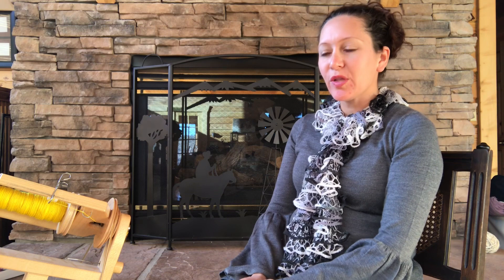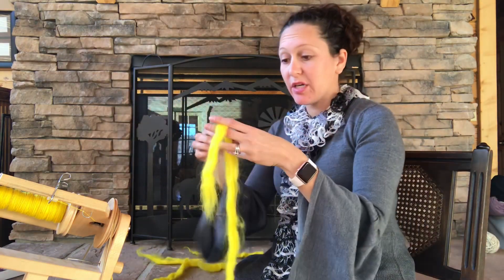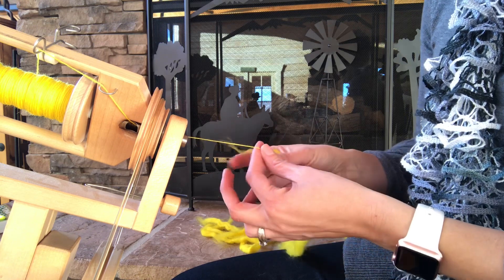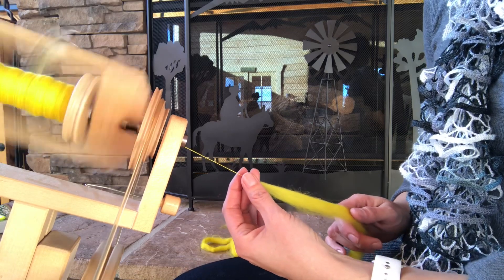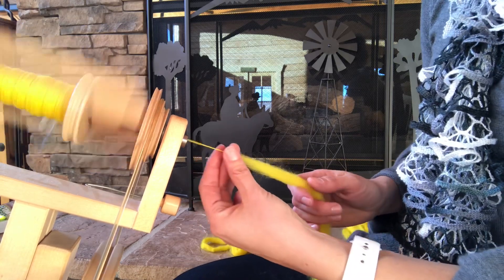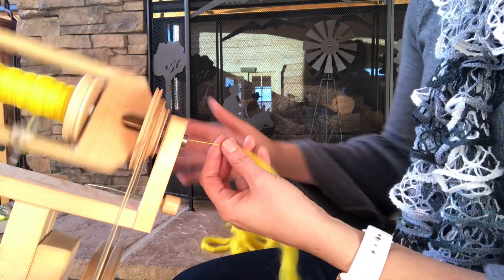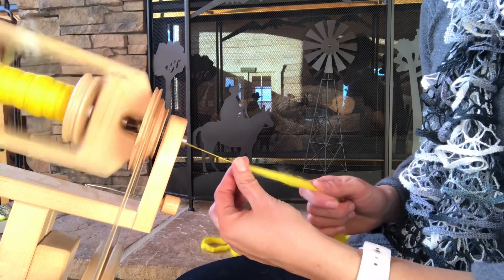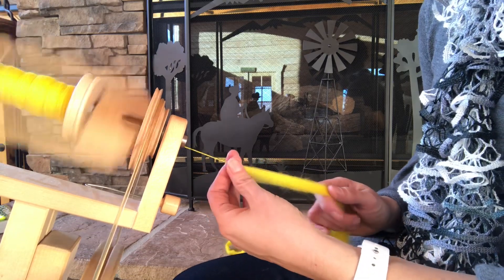Spinning thin wool yarn, hints for beginning spinners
Hints for beginning spinners on how to spin wool into a thin yarn.